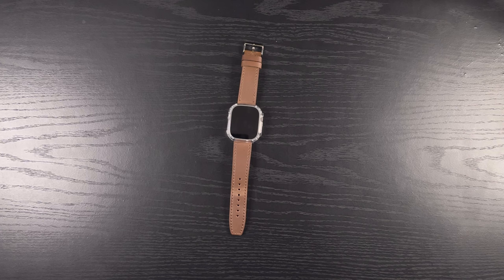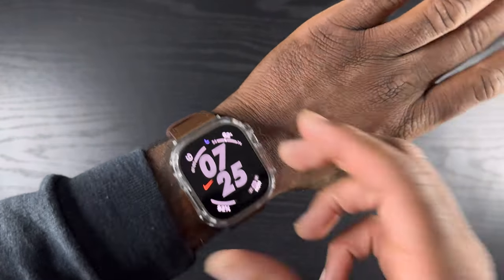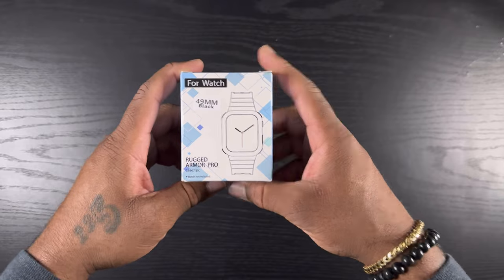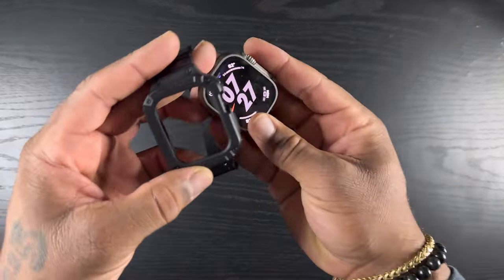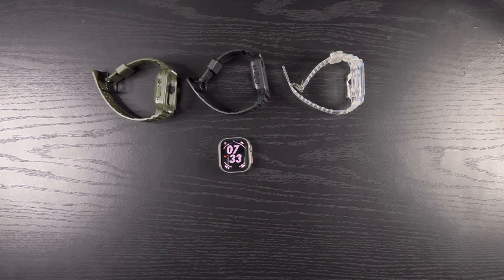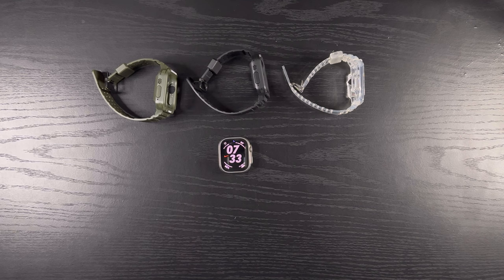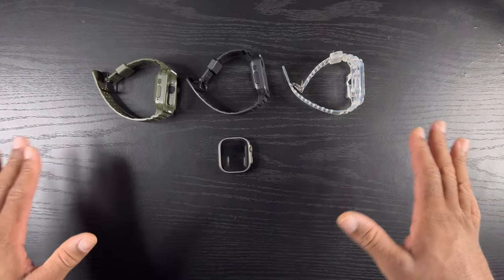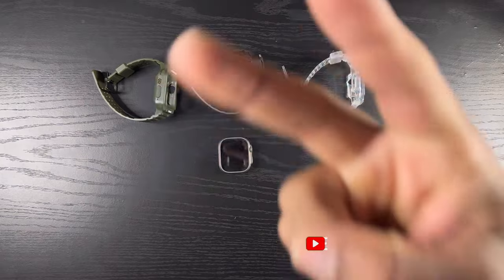Apple Watch Ultra Rugged Watch Bands | “Unboxed”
XYF Compatible for Apple Watch Ultra Band 49mm with Case, for Apple Ultra Watch Band for Men Women, TPU Strap Shockproof Durable Sport Rugged Protective Case with Band for Apple Watch 49mm

Thanks to each and every one of you! Trolls are welcome as well! You keep the platform running as well!

🎤 Microphone -
Samson Q2U

🖥 Computer I use to edit -
iPad Pro 12.9 -

Software I use to edit:
KineMaster (iPhone version)

💡 Lightning -
10.2" Selfie Ring Light

Thank you all for viewing my content! Means a lot! I appreciate it all!